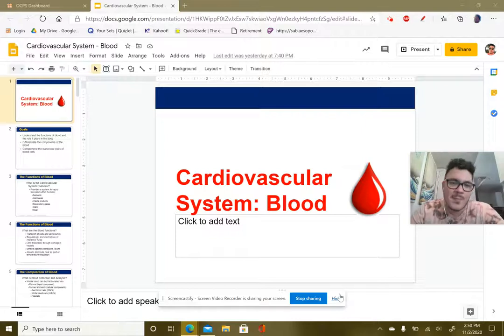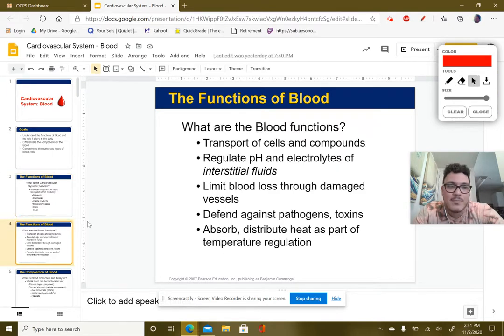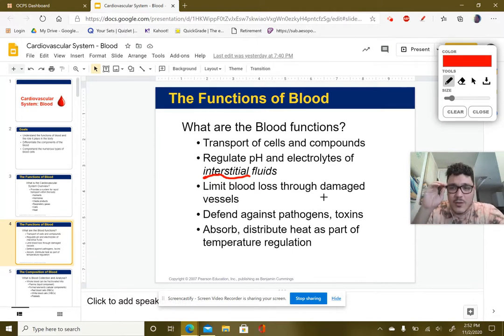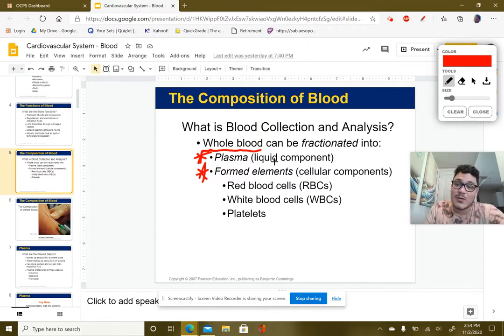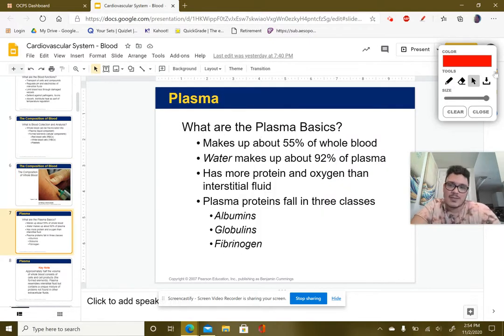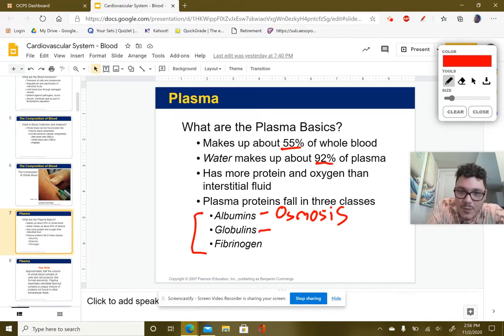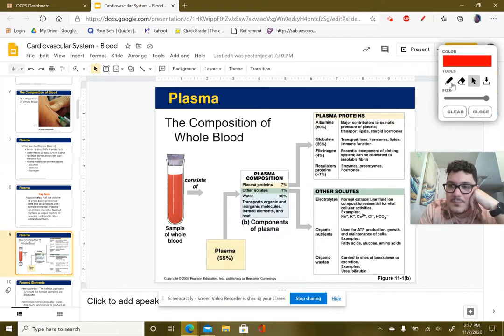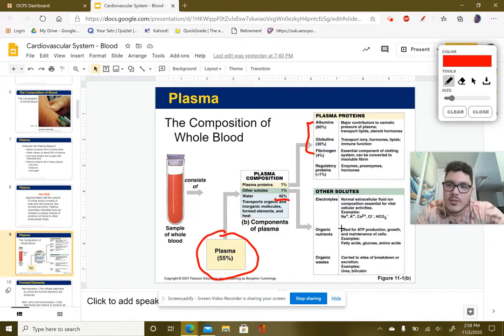Circulatory System Vid 1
Video 1 of Circulatory System